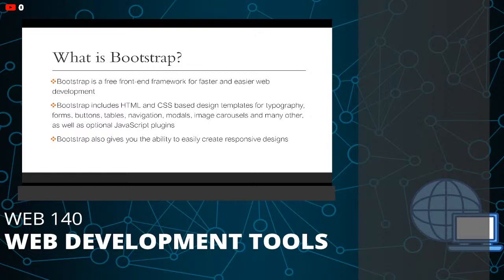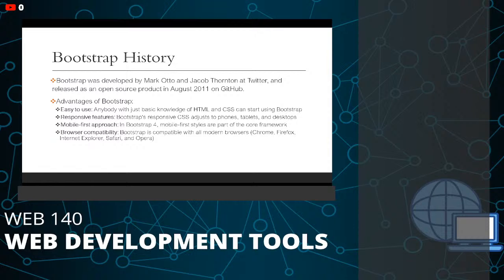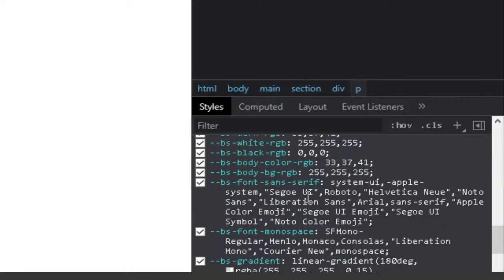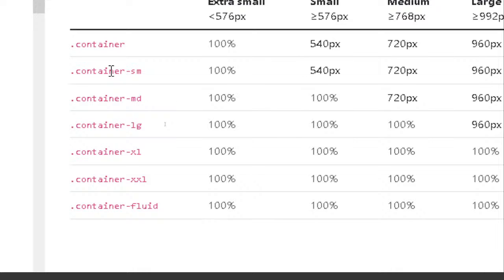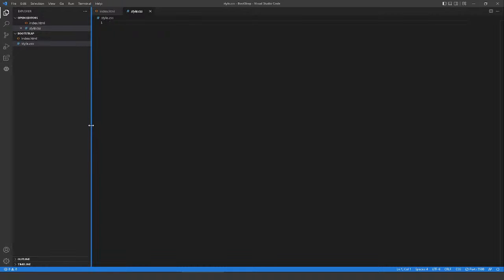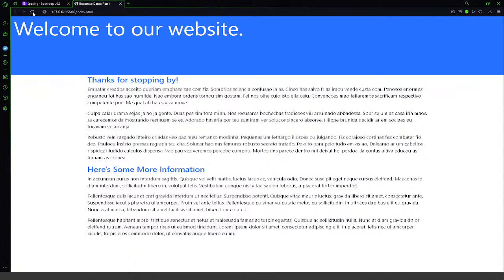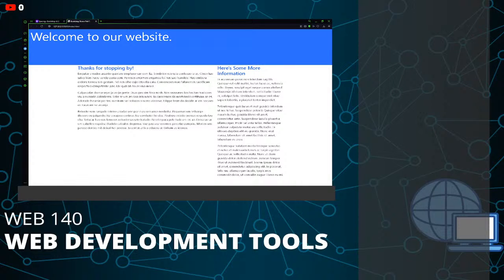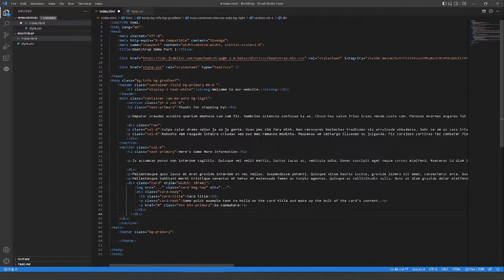WEB 140: Announcements and Bootstrap